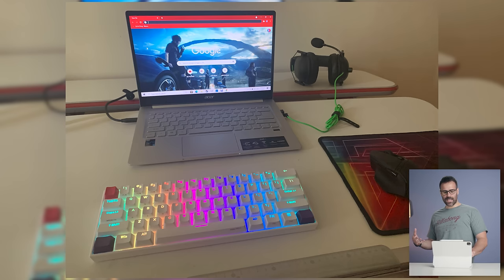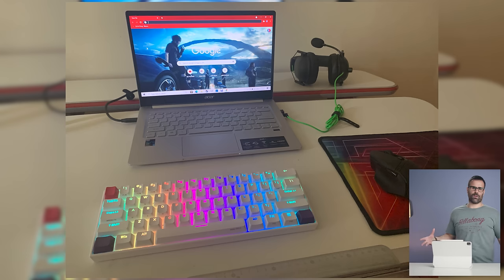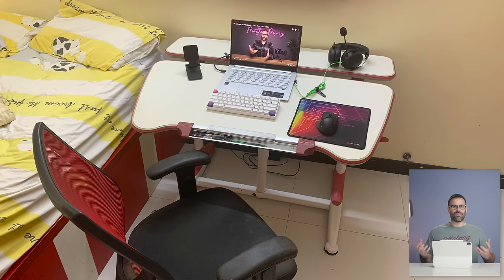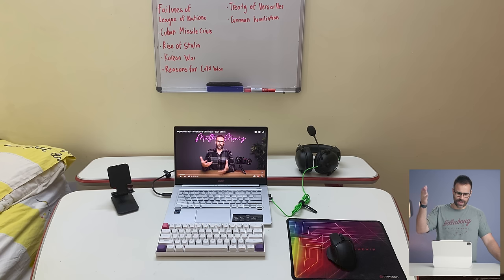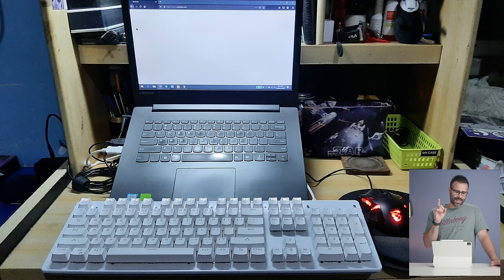Roasting Your Laptop Setups! Ep.4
Welcome to the 4th episode of roasting your laptop setups by Matthew Moniz. Judging all of your laptop setups from the best desk setup tours, room tours and  the worst gaming setups.

If you want to be in the next Roast Your laptop Setup or Best Laptop Setups. Make sure to send me lots of pictures to . Please make sure the photos are 16:9 and dont forget to list the specs of your tech!